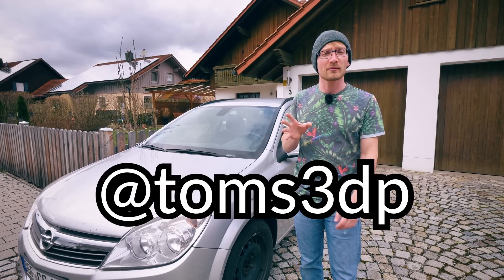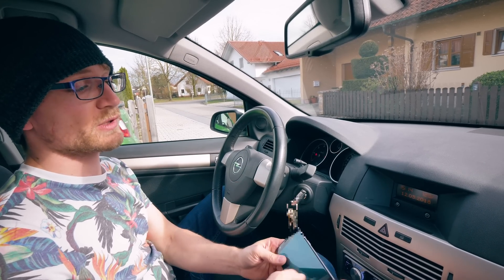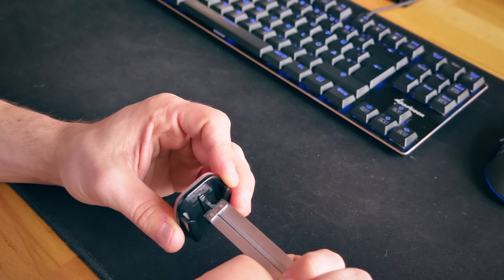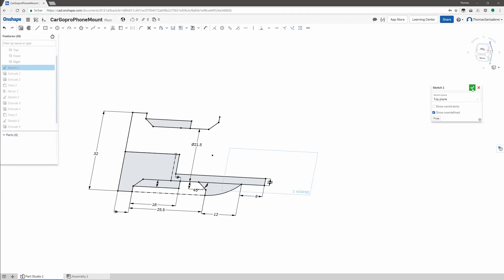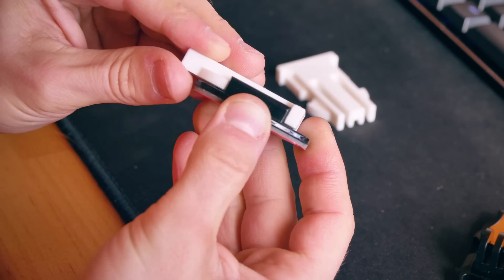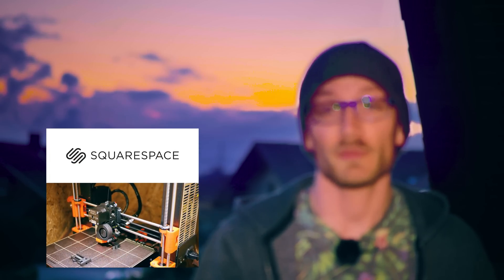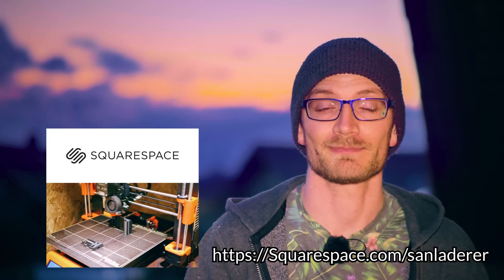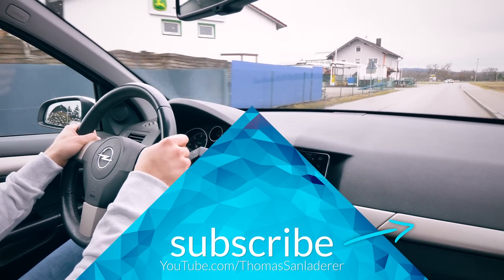Solving problems with 3D printing: Upgrade your car!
Practical 3D printing! Follow the design process and all the decision that go into making a custom phone mount for my car.

The LG G6? (Loving mine!)